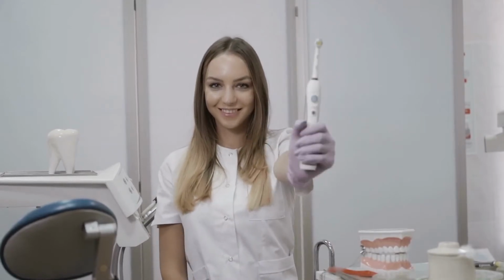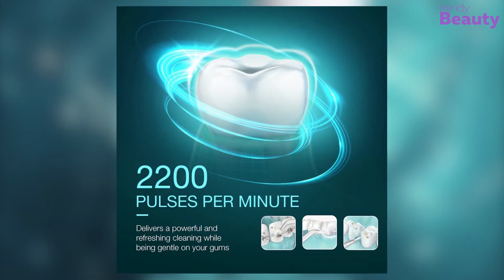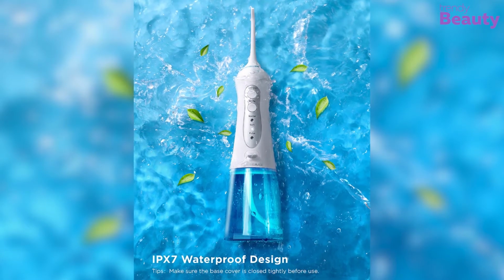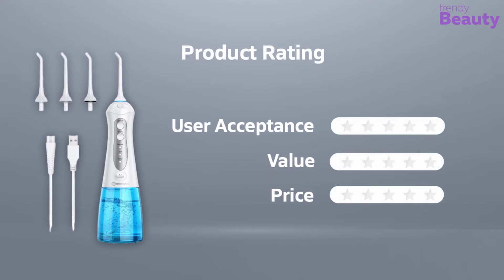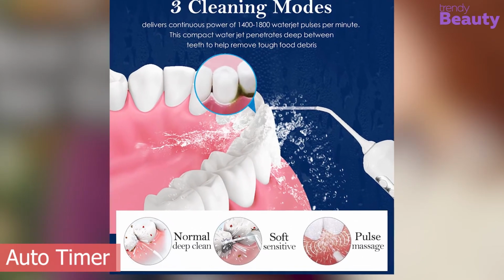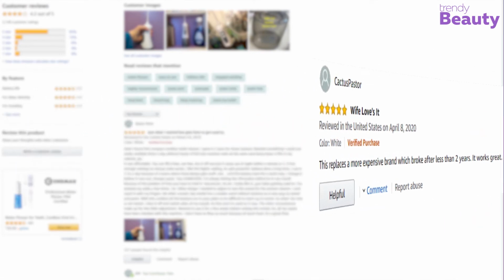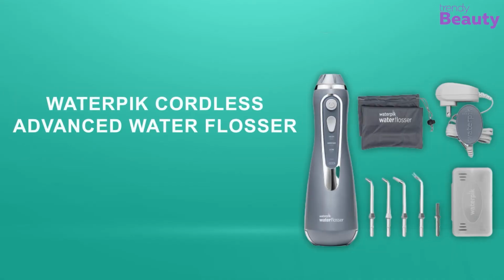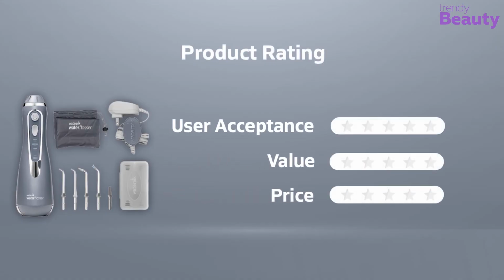5 Best Water Flosser for Teeth | Water Flosser for Braces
This video is all about 5 best water flosser for teeth. The electric toothbrush can clean plaque on the teeth surface. But it cannot reach the gap between the teeth, gingival sulcus, or tooth decay to thoroughly clean the teeth. water flosser for braces

0:00 - Introduction
1:07 - 5. X Waves Portable Water Flosser

3:24 - 4. Cremax Water Flosser

5:26 - 3. Zerhunt Cordless Water flosser

7:36 - 2. Mospro Professional Water Flosser

9:53 - 1. Waterpik Cordless Advanced Water Flosser